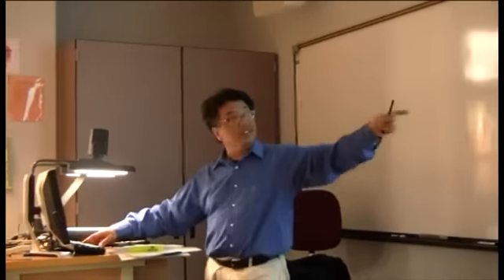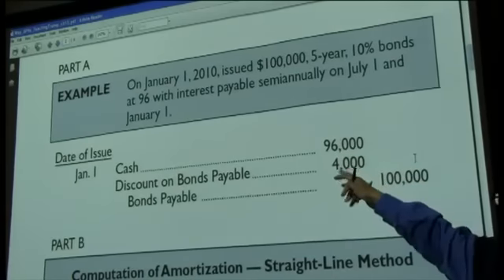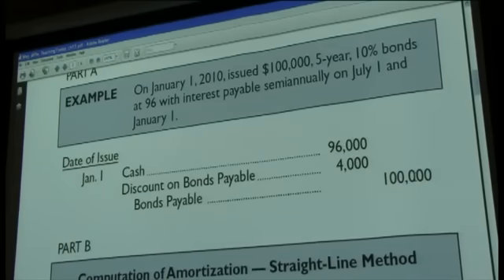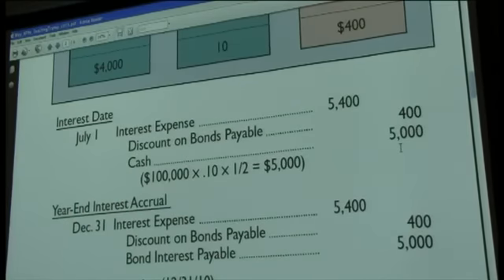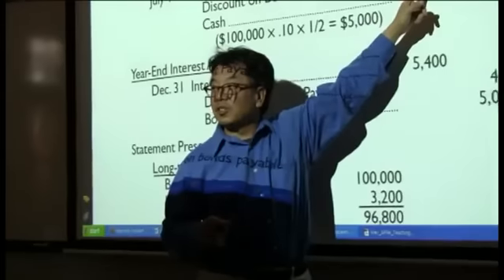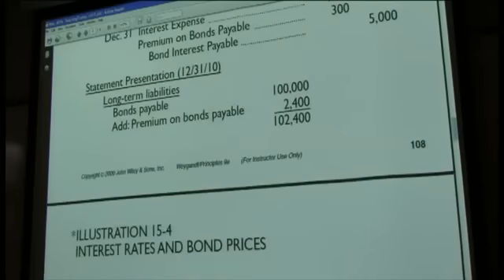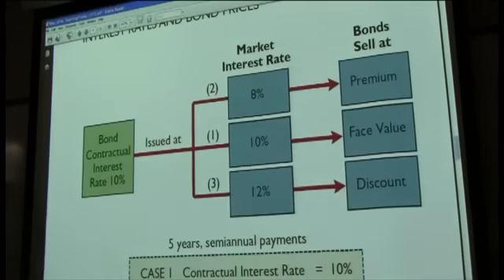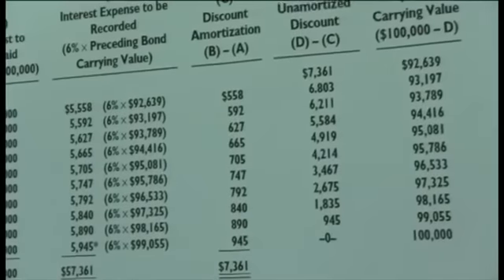Journal Entries for Bond Issue